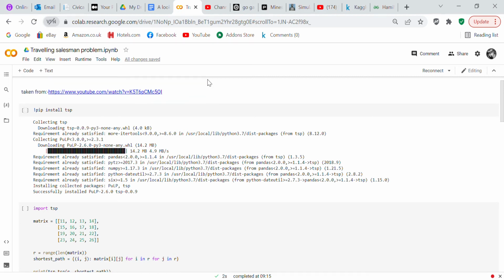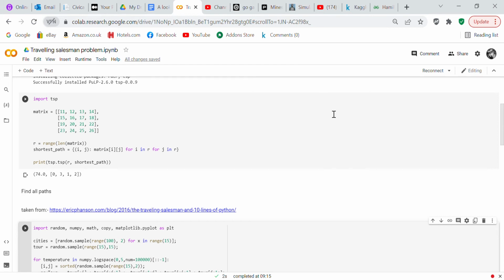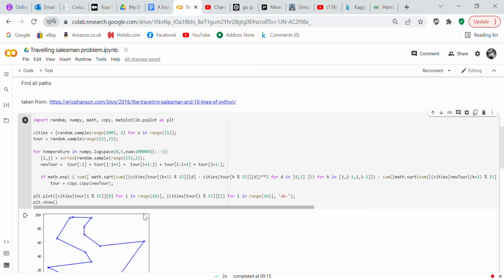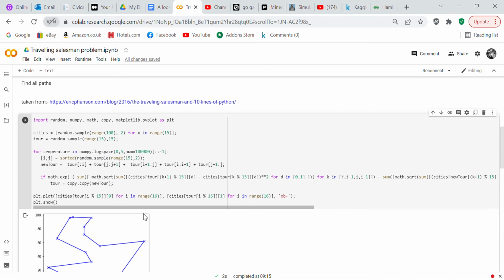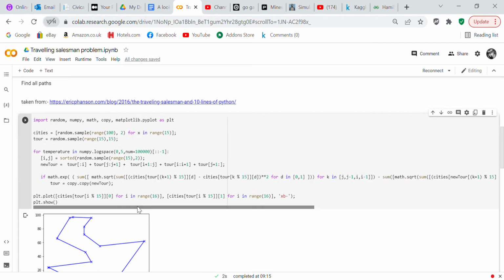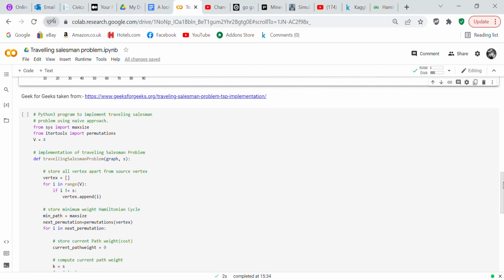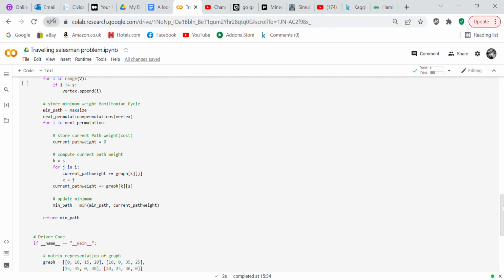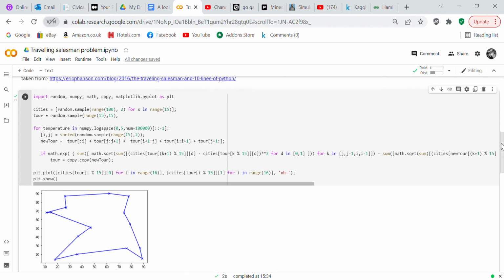Code Review - Travelling salesman problem ipynb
In this video I go over three solutions to the Travelling Salesman Problem in Python